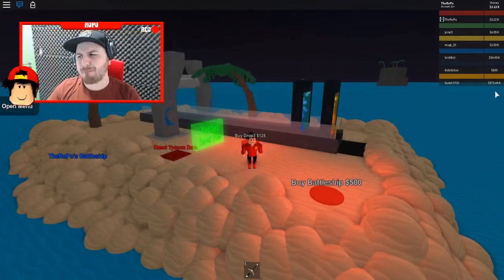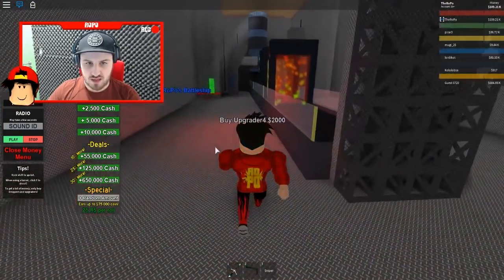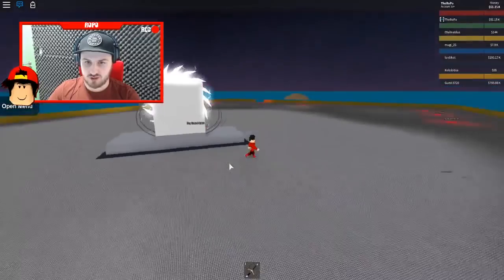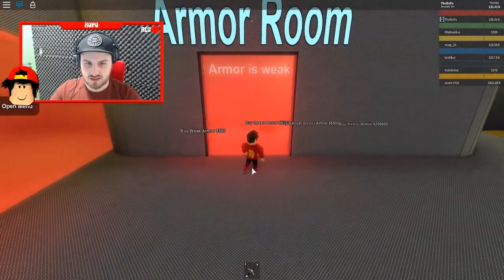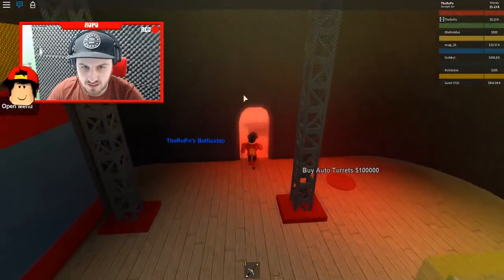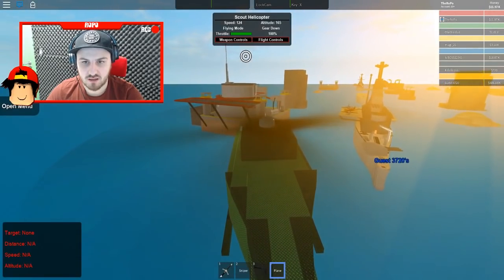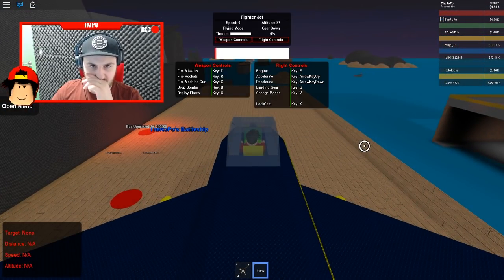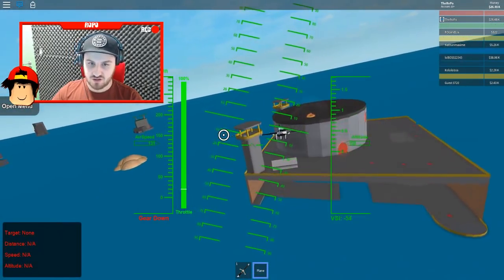ROBLOX - GOING TO WAR, THE BATTLESHIP TYCOON!!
ROBLOX - ROPO IS  GOING TO WAR, IN THE BATTLESHIP TYCOON!!